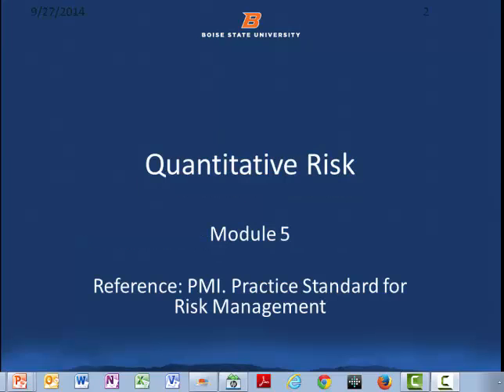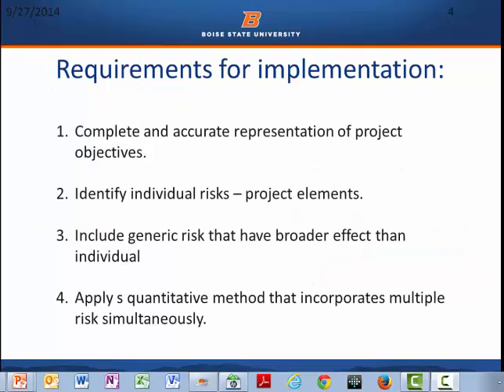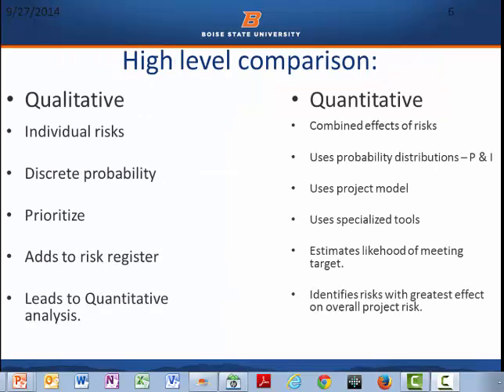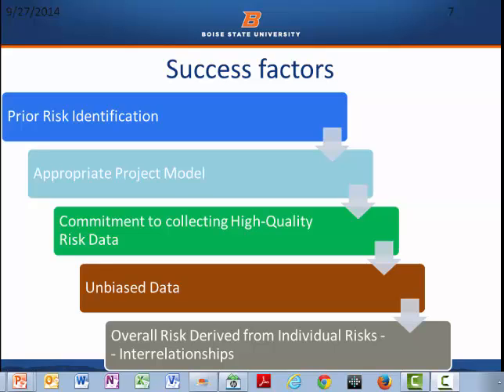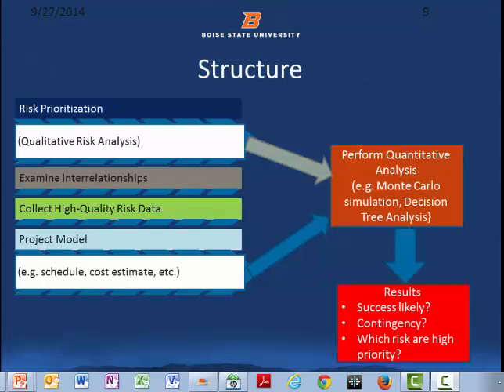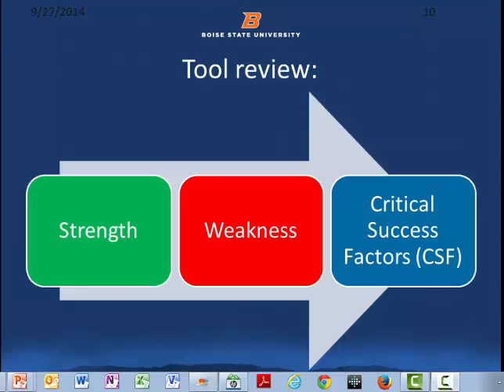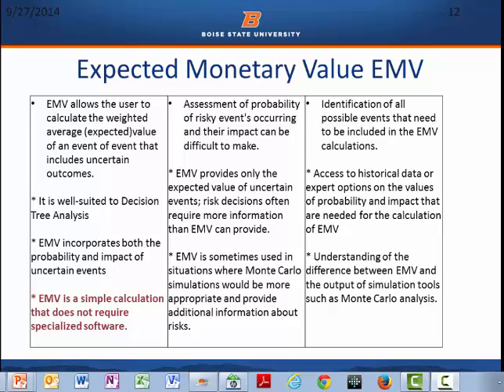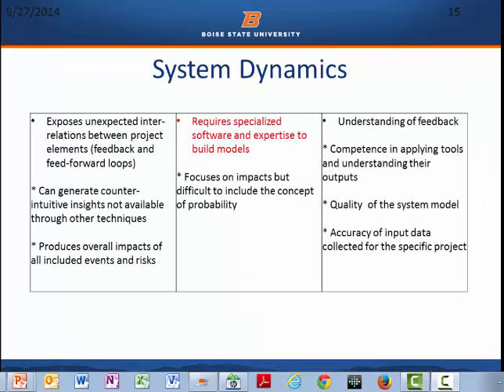Mod 5 Quanatitiative Risk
• As needed apply Quantitative tools to the project risk